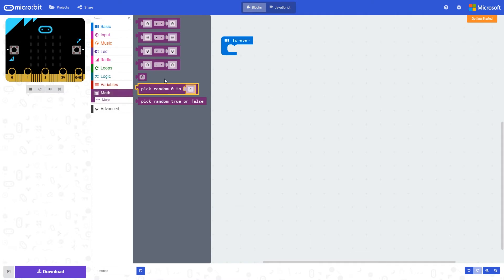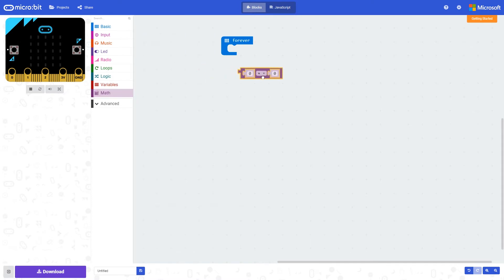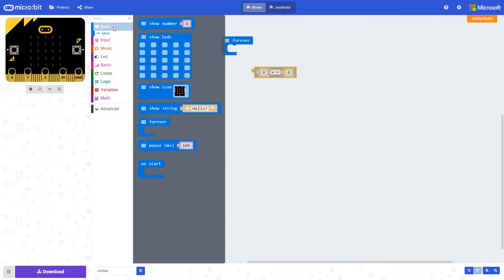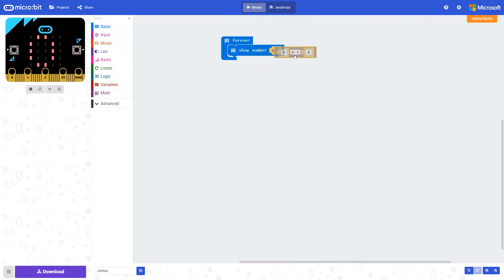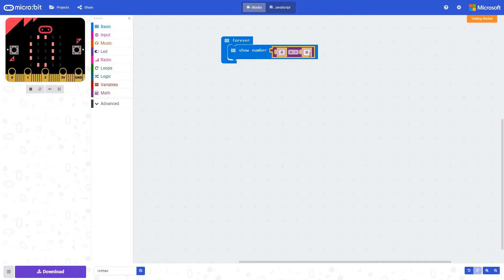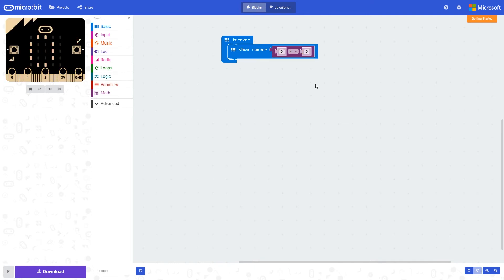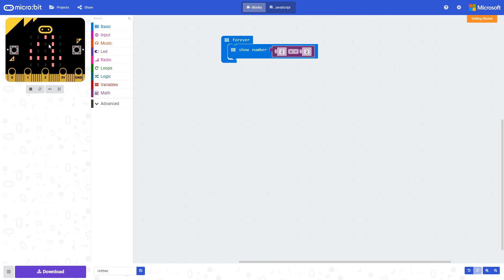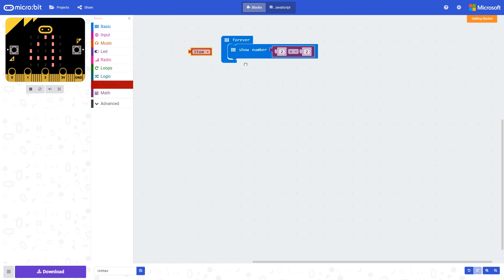microbit MakeCode Editor - Math Blocks - Multiply - Kitronik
We look at the Multiply block in the Microsoft MakeCode Editor and demonstrate how to use it within your programs.